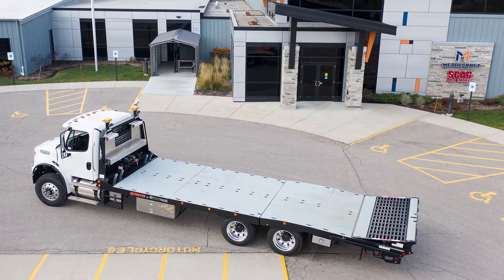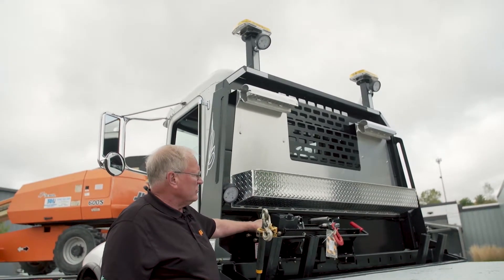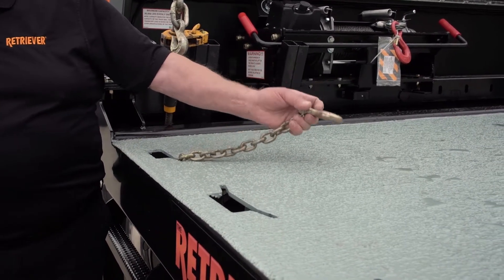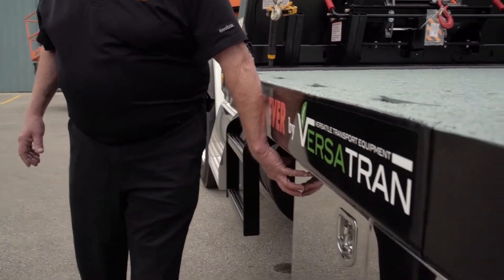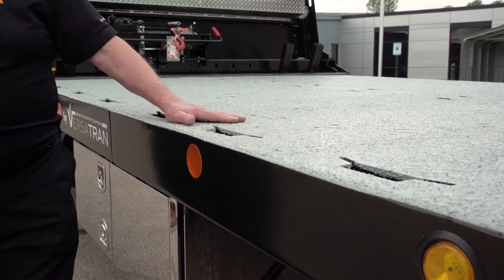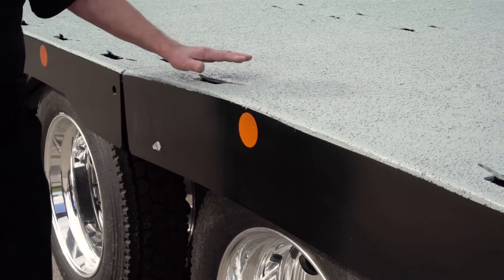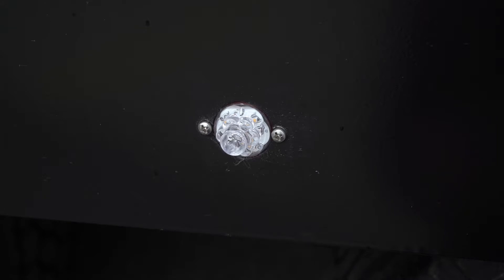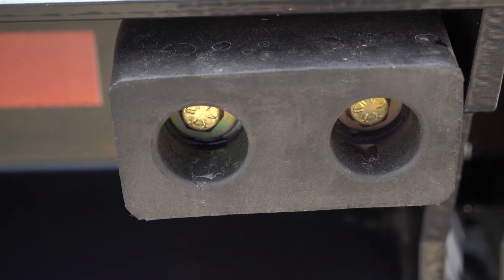Versatran 15T Retriever - Overview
Our very own Joe Simons goes in-depth with Versatran's Retriever 15T model. Learn about the basics of our bed system and the key features that make it stand out from our competition.

Versatran
426 Montgomery Street #3